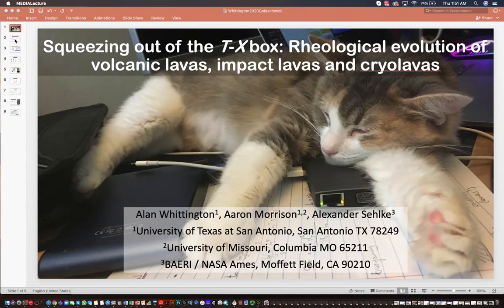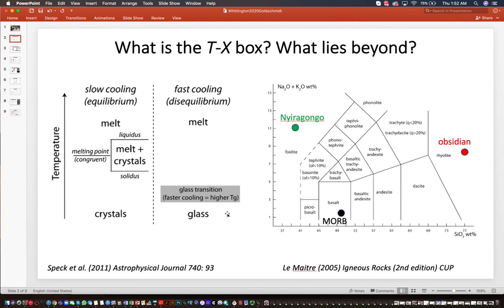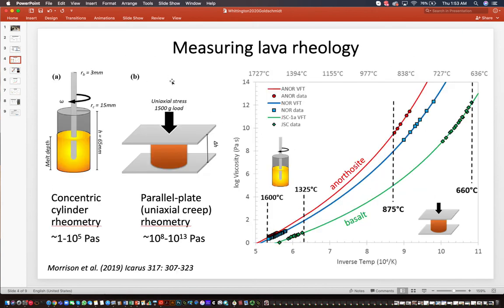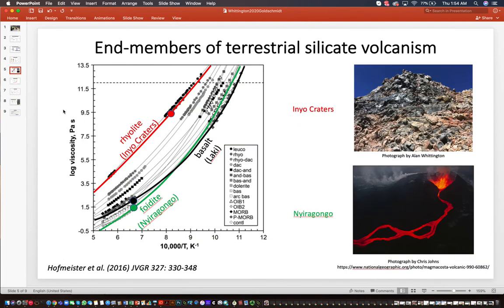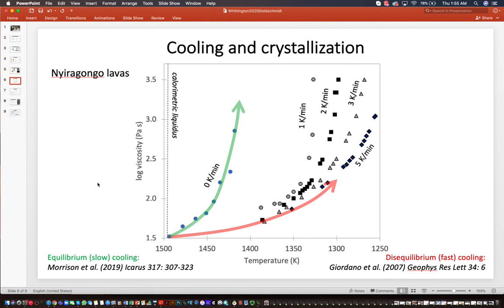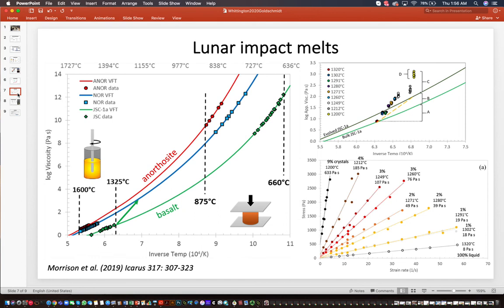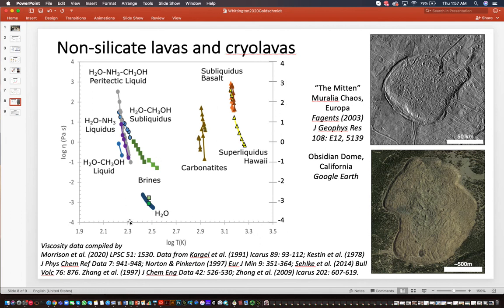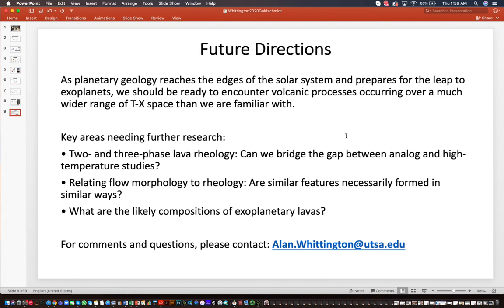Squeezing out of the T-X box: Rheological evolution of volcanic lavas, impact lavas and cryolavas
Presentation for the 2020 Goldschmidt conference, by Alan Whittington, Aaron Morrison and Alexander Sehlke.